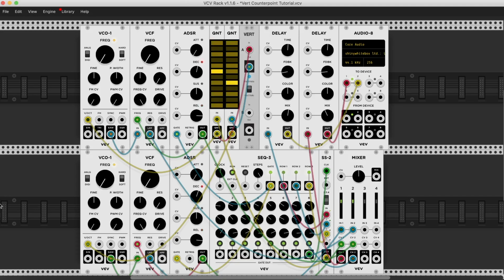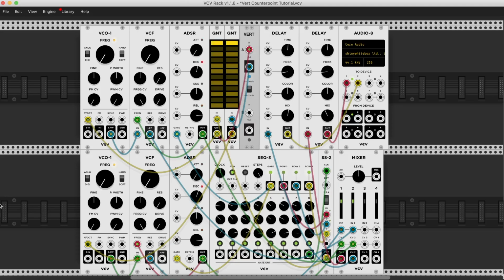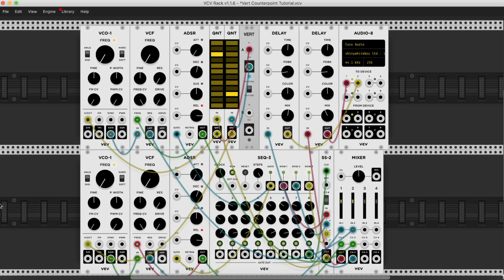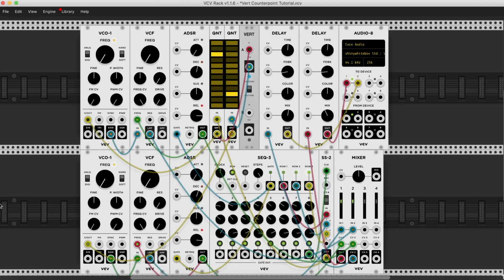Polymaths Tutorials: Counterpoint with Catoptromancer